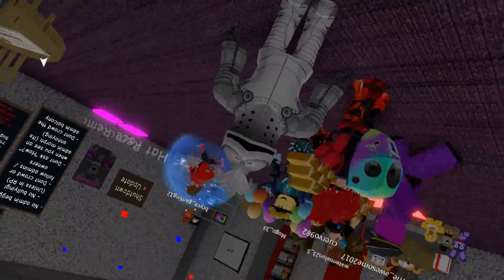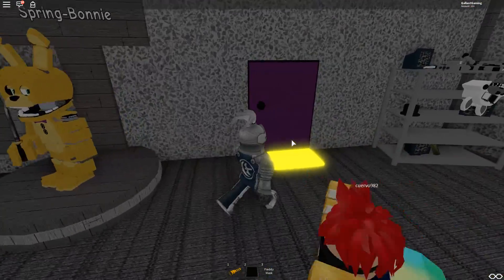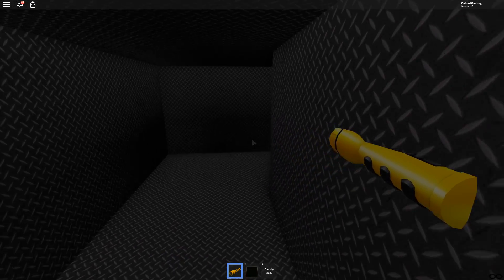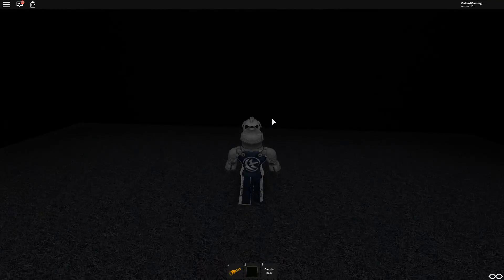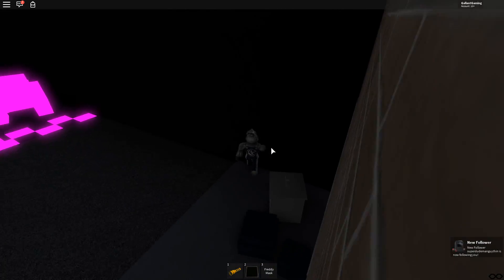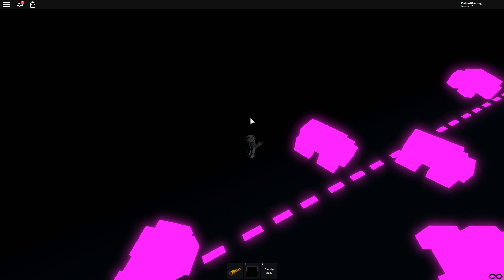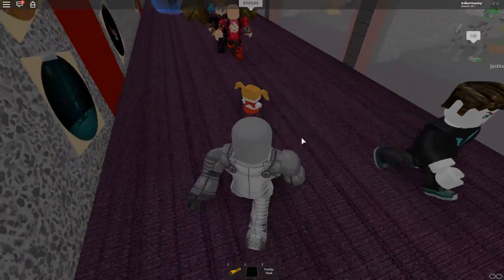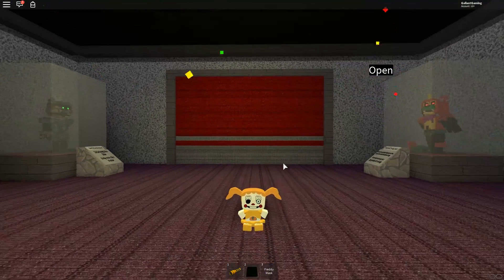How To Get Spring Bonnie and Plush Baby in Roblox Ultimate Custom Night RP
BUY MY BRAND NEW PLUSHIE BEFORE IT'S GONE FOREVER! How To Get Spring Bonnie and Plush Baby in Roblox Ultimate Custom Night RP

Support me and enter my Star code GALLANT when you buy Robux (Desktop Only)!